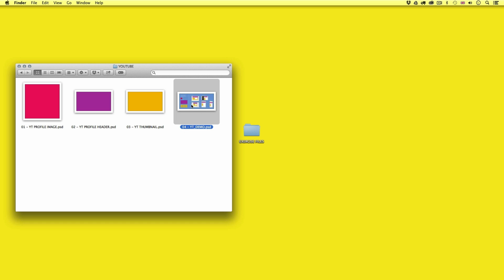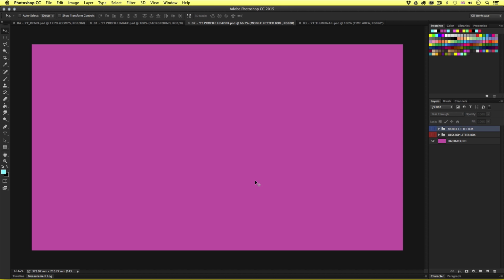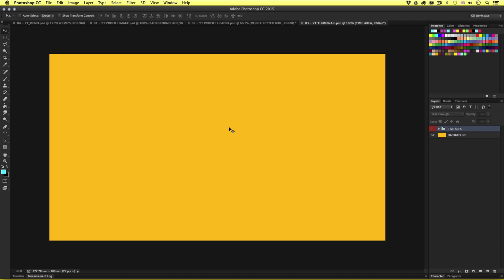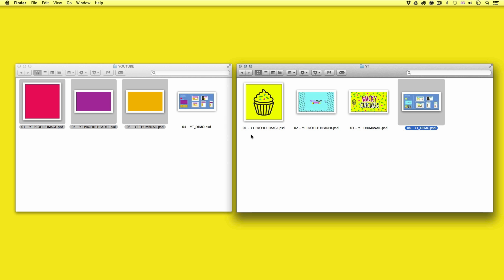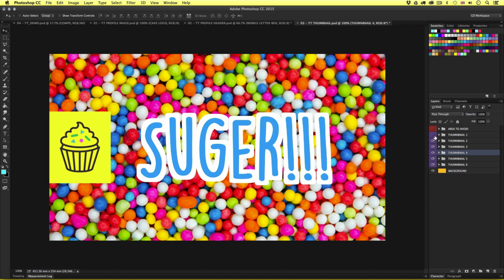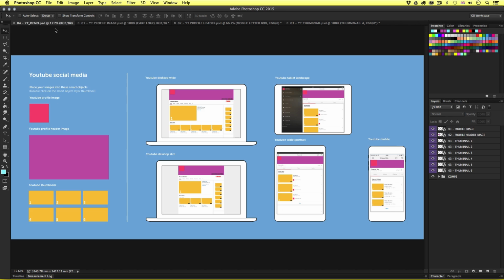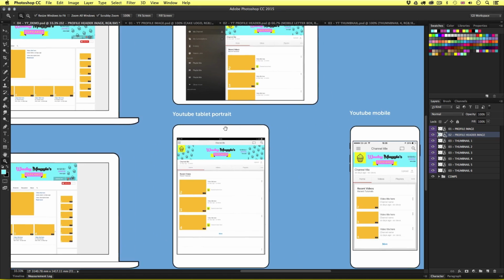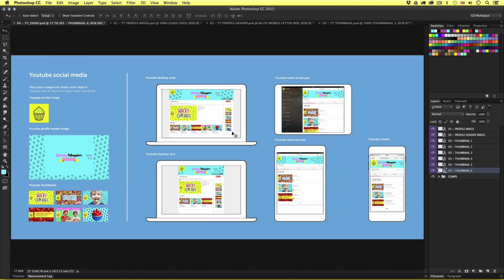Youtube social media design in Photoshop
In this video I am going to share with you and demonstrate how you can easily create social media graphics for Youtube in Adobe Photoshop using my free social media kit.

GD Studio